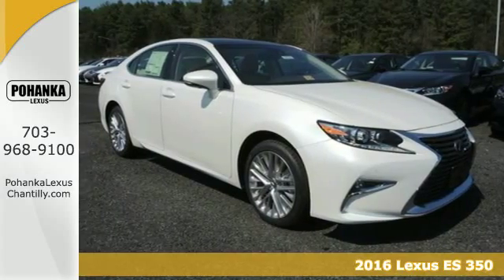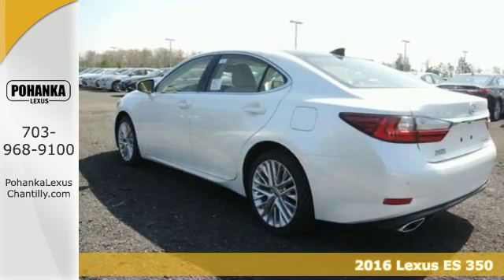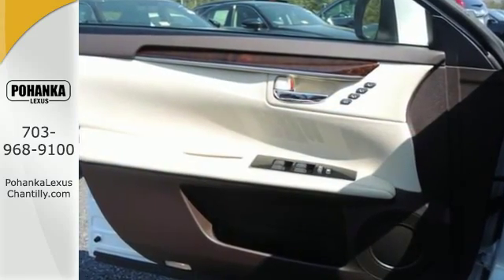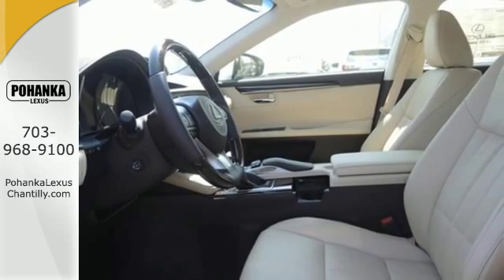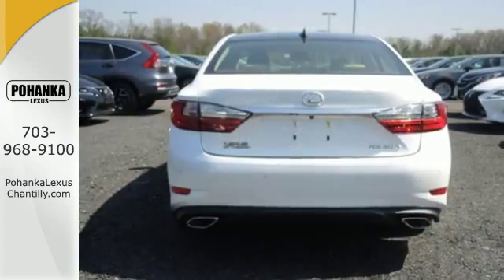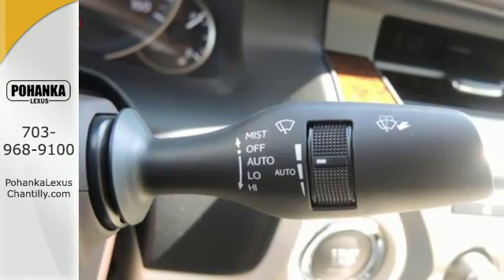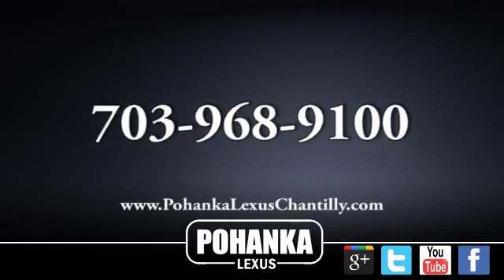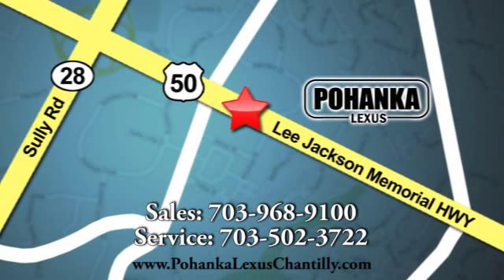New 2016 Lexus ES 350 Chantilly Dale City VA DC, MD ESG235931 - SOLD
Year: 2016
Make: Lexus
Model: ES 350
Trim: 4dr Sdn
Engine: 3.4 L V6 Cyl.
Stock #: ESG235931
VIN: JTHBK1GG2G2235931

Address:
13909 Lee Jackson Memorial Hwy